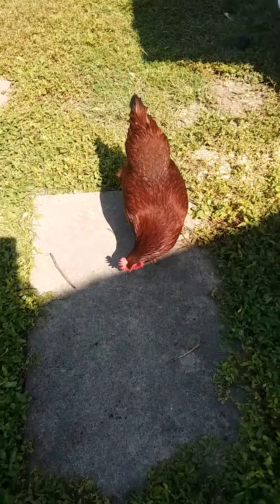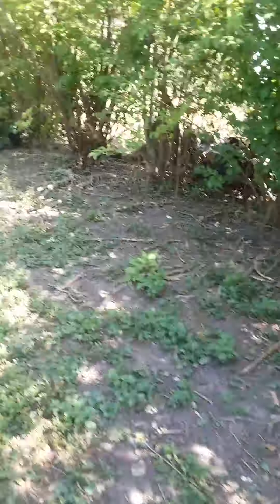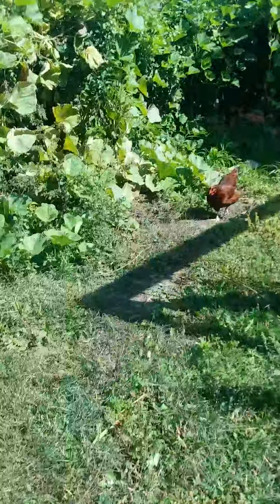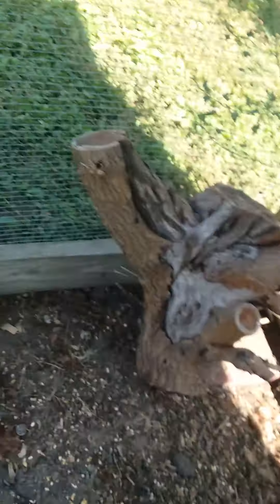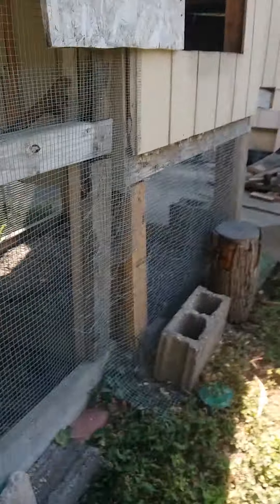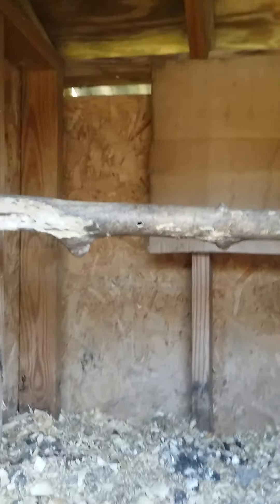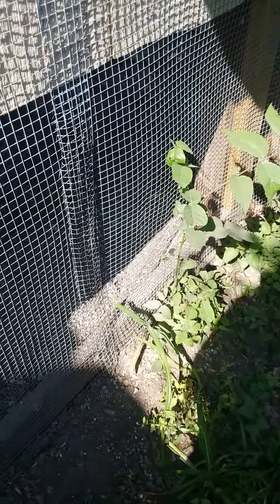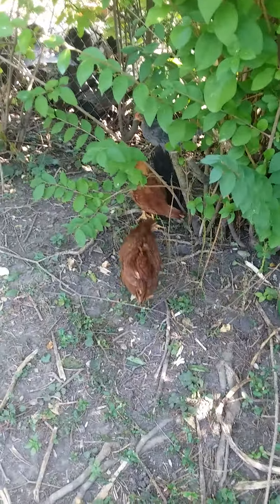chicken family part 4